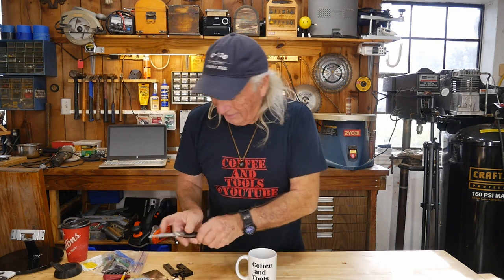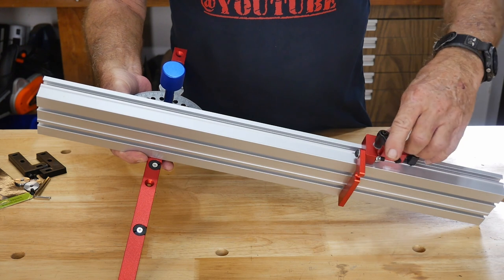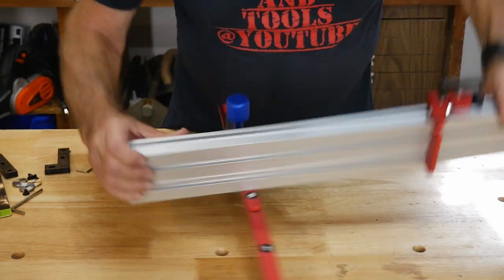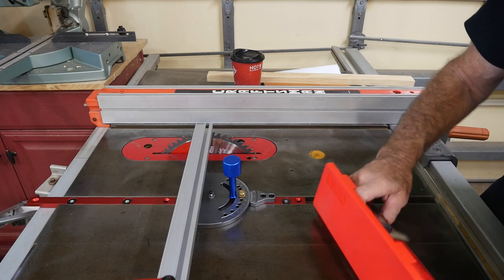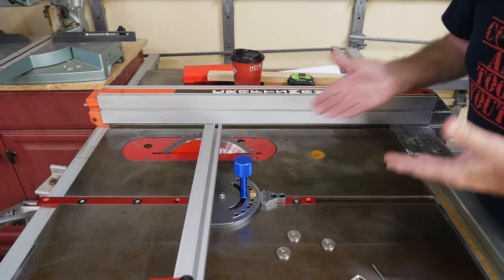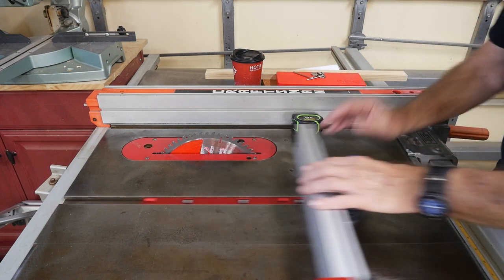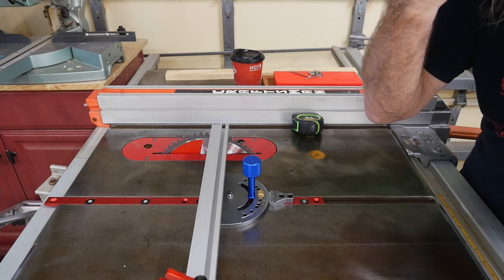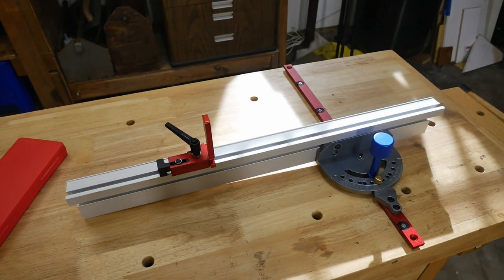Table saw upgrade miter gauge, great price ! Coffee and Tools, episode 189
NEW Tools on Thursdays, this week was a new miter gauge from Banggood.com and seems to be all I need. Price was so good I had to share with you guys this week. Other topics on this channel include: wood projects, tools, tool repairs, custom jigs, basic wood shop work, wood tools, 3D printers, RV repairs, car repairs, custom work